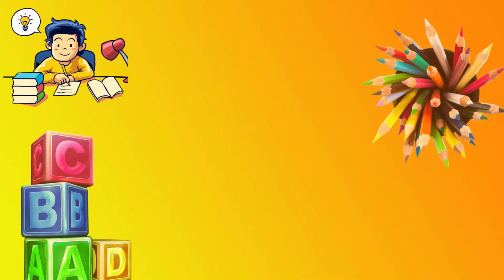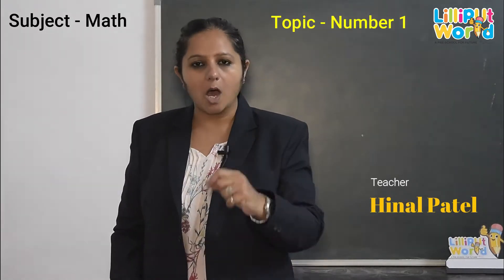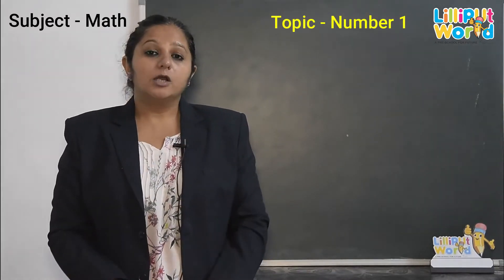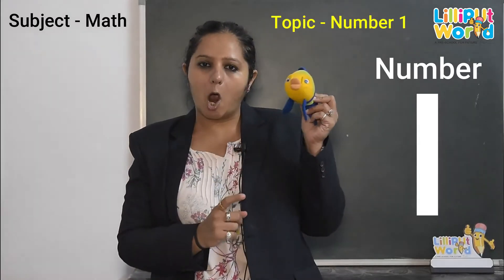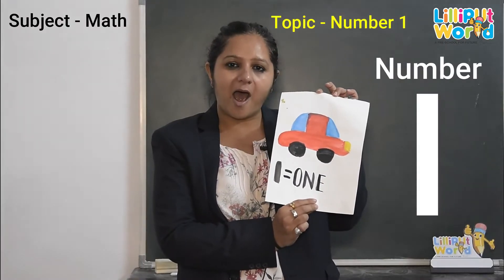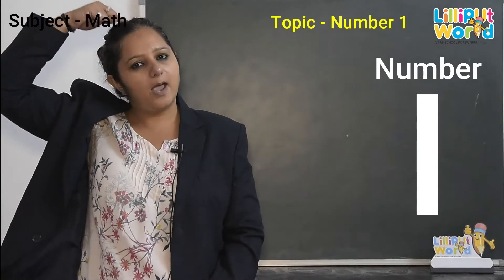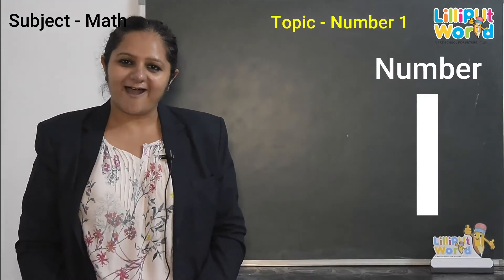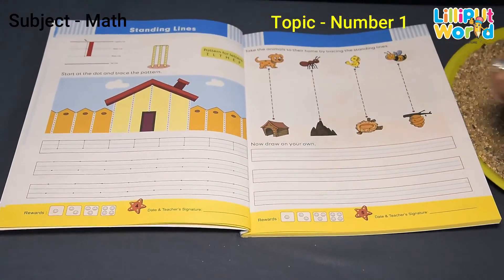Introduce Number - 1 | LILLIPUT WORLD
The little ones will learn how to trace number-1.
How to pronounce it and also count with a super fun examples.
Here we show them objects and make learning easy in a fun way.